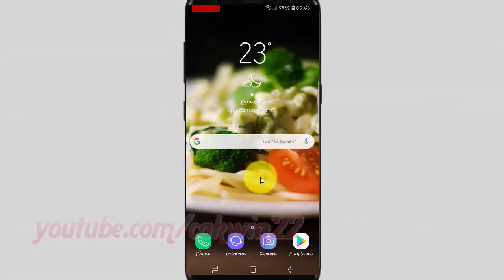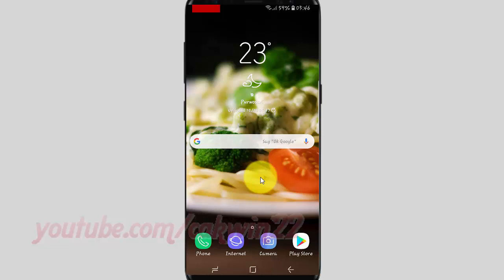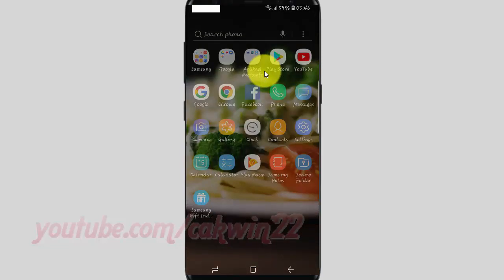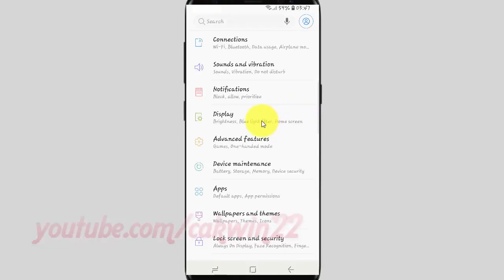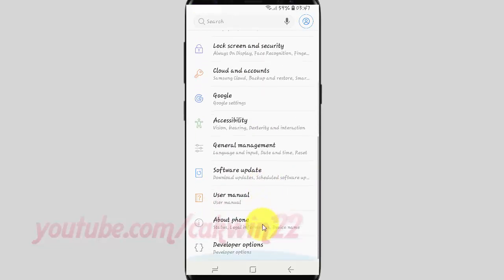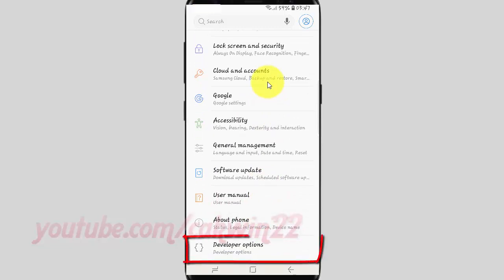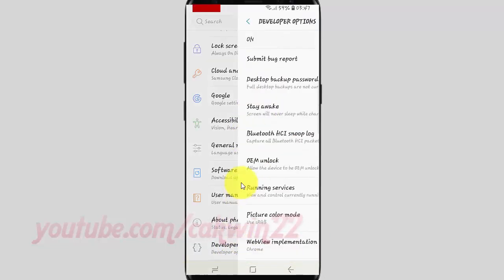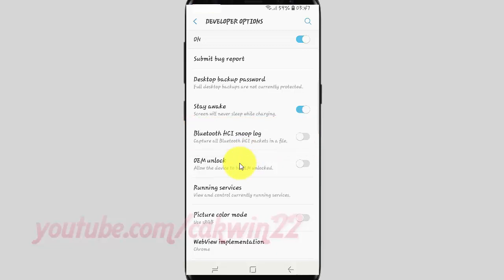Samsung Galaxy S9 : How to Enable or Disable Bluetooth HCI snoop log on android phone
This video show How to Enable or Disable Bluetooth HCI snoop log on android phone in Samsung Galaxy S9 or S9+.  In this tutorial I use Samsung Galaxy S9 SM-G960FD Duos International version with Android 8.0 (Oreo).